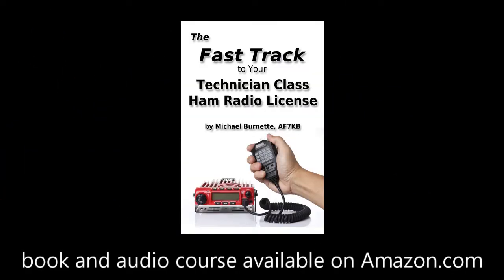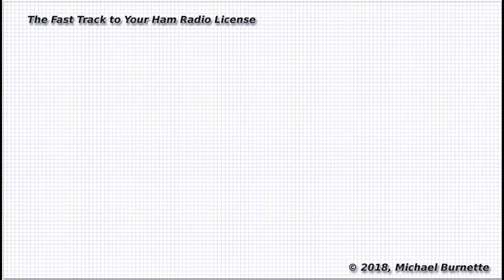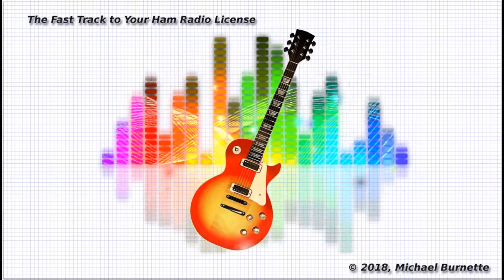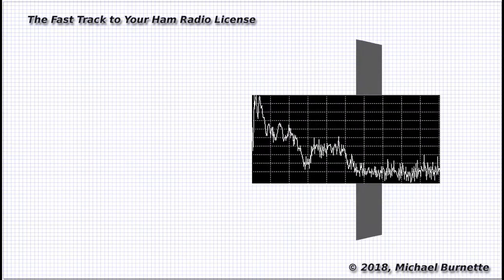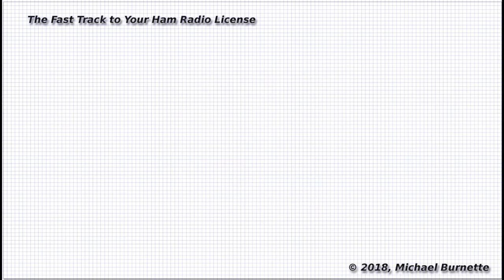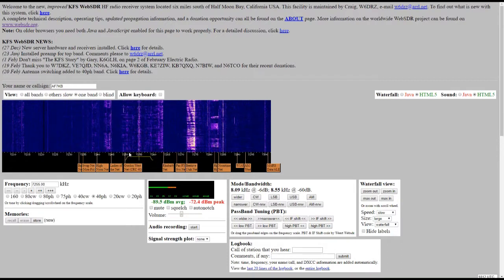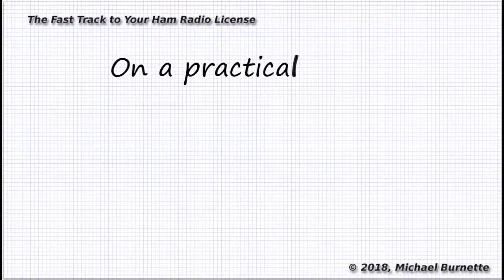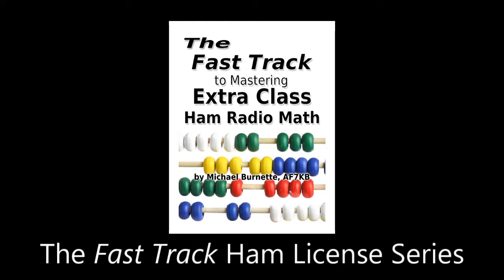Bandwidth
Explanation of bandwidth for ham radio license students.